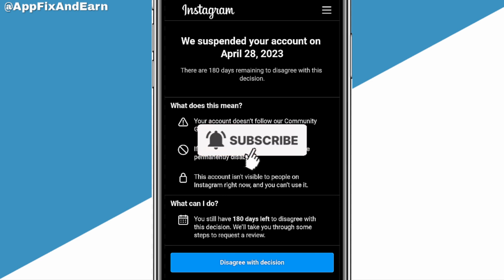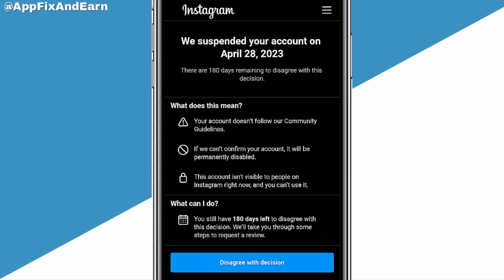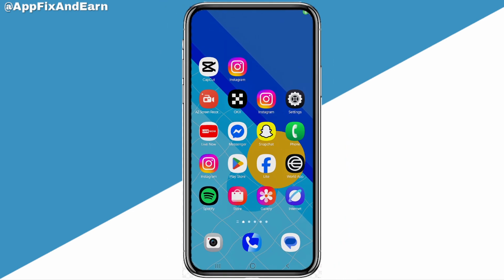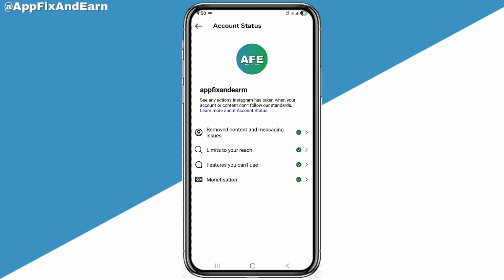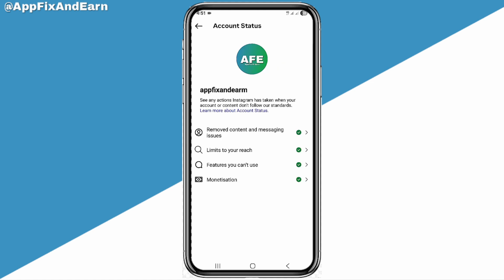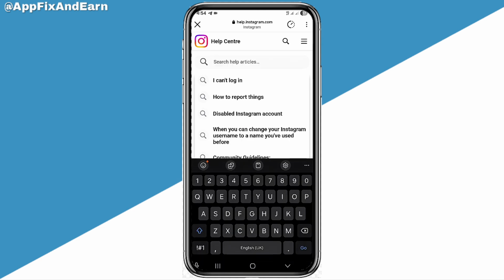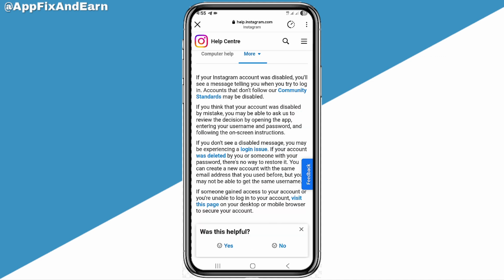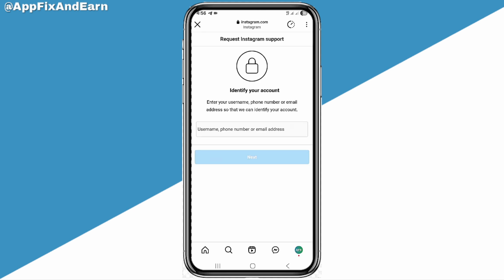Instagram Suspended Account Recovery 2026 How To (Quick Guide)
Instagram Suspended Account Recovery 2025 How To (Quick Guide)